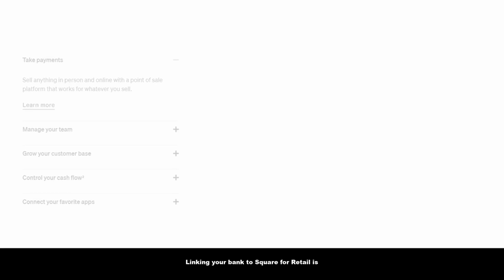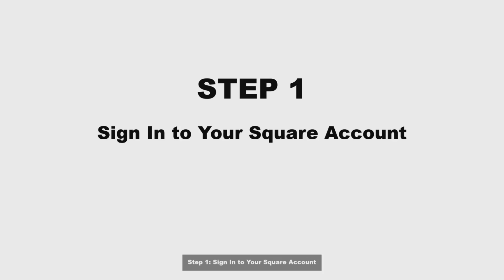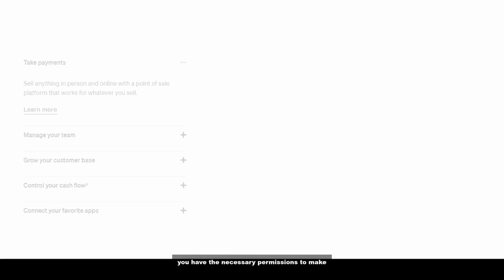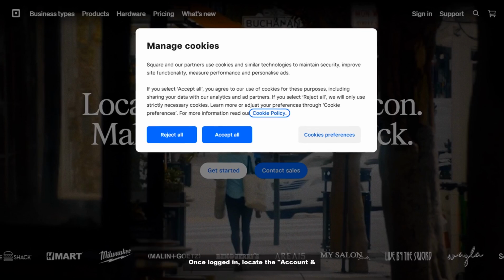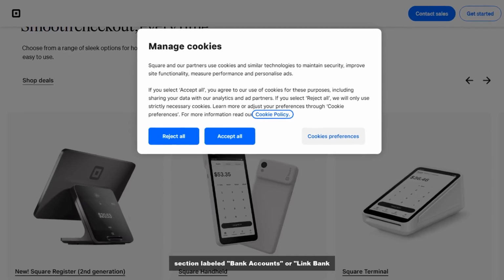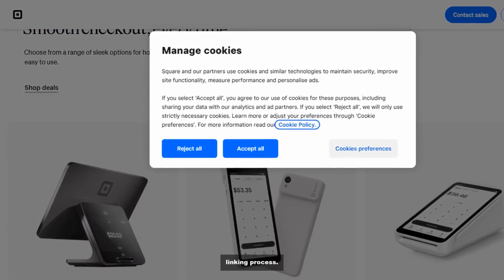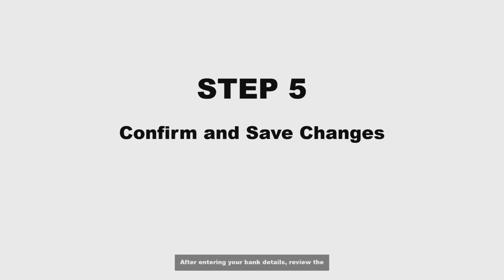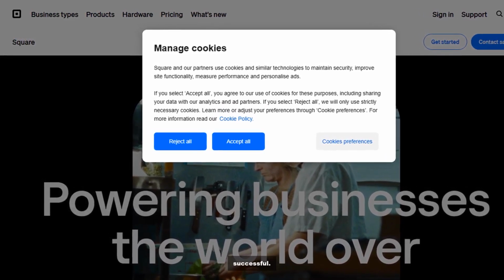How To Link Your Bank To Square For Retail 2026 (FULL TUTORIAL)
In this video, we provide a comprehensive guide on how to link your bank to Square for Retail 2026 (FULL TUTORIAL). Whether you're a small business owner or just getting started, this tutorial will help you navigate the process easily.